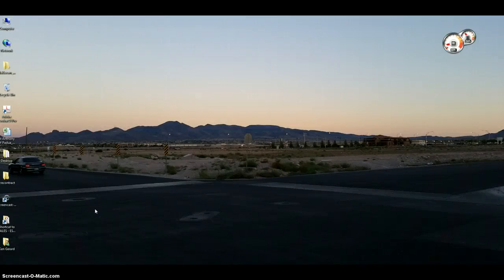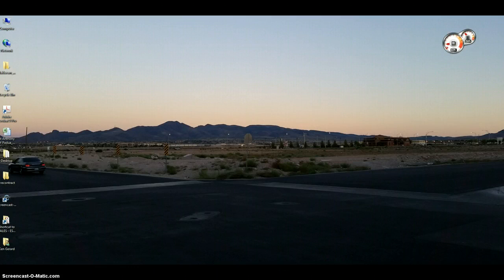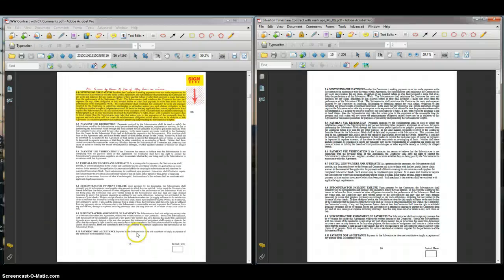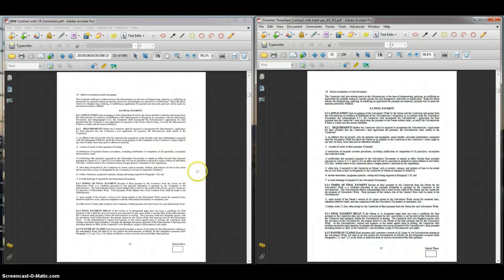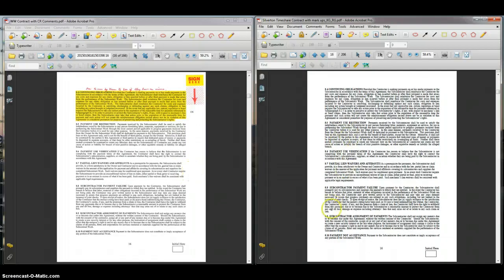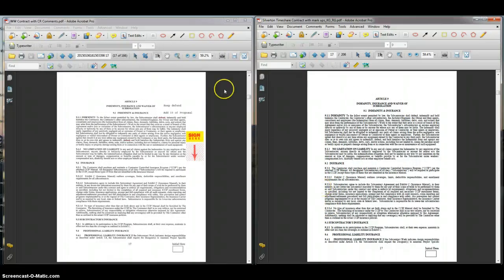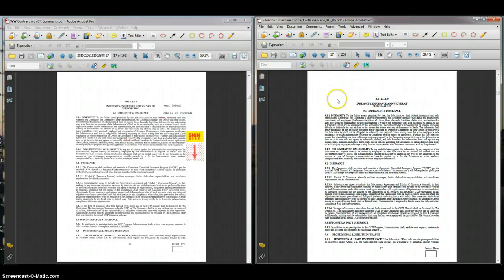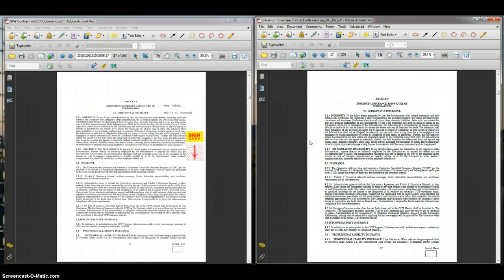PDF Side by Side Review - kgerard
PDF Side by Side Review K Gerard